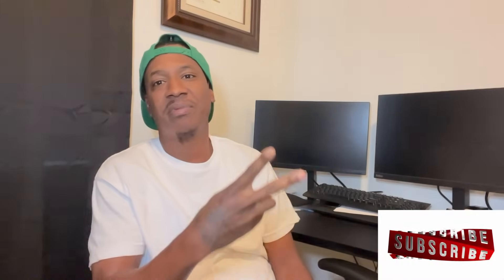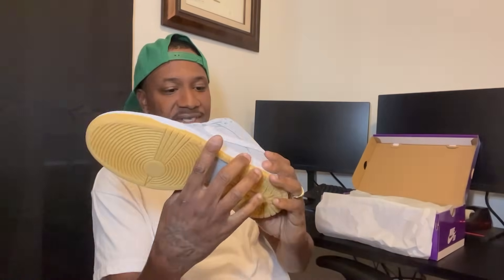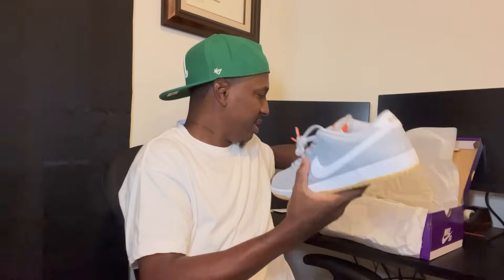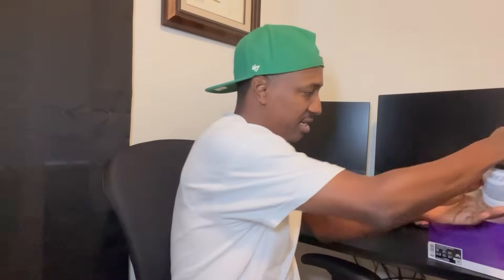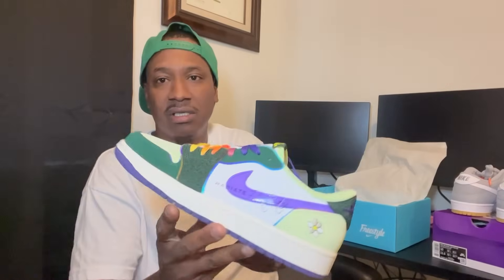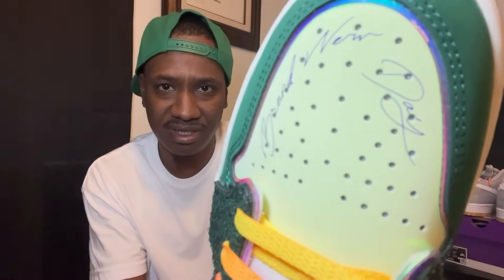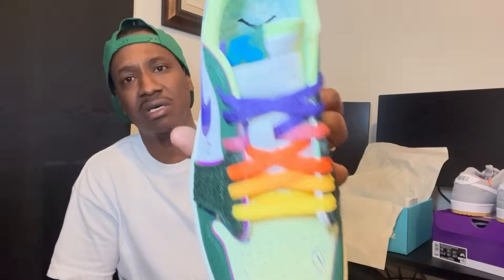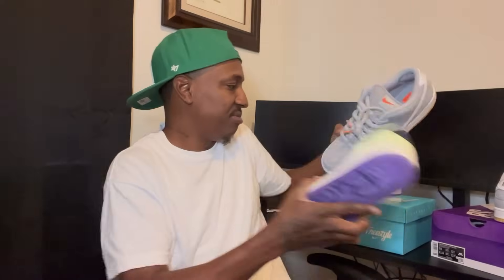Snkrs App Back 2 Back W's 2023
Here a quick review of 2 sneakers I happen to get a W on back to back This has never happened so I has to share this with you guys.